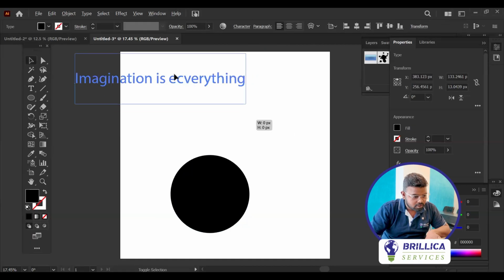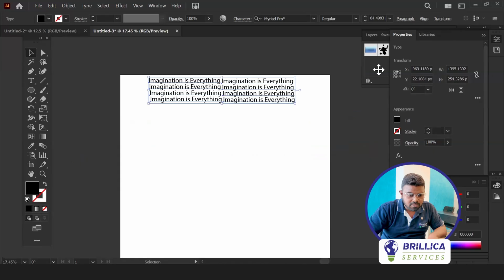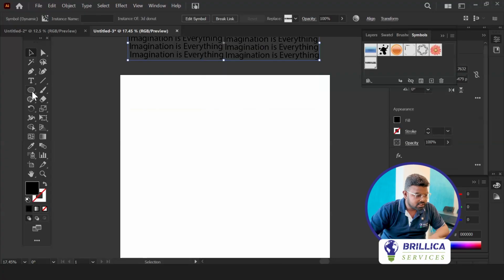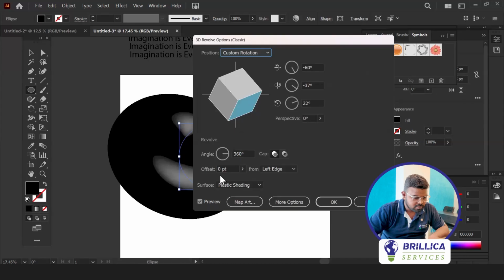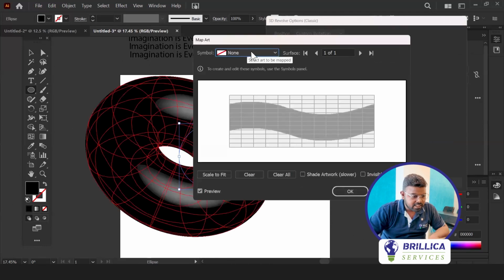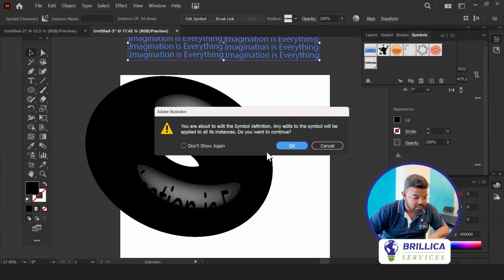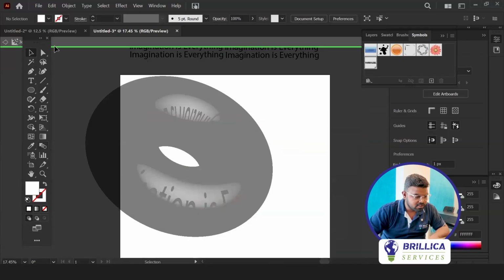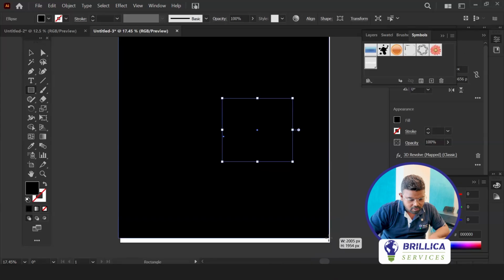How to Make 3D Text Donut in Adobe Illustrator | Step-by-Step Tutorial (Beginner Friendly)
👉Want to create a stunning 3D Text Donut Effect in Adobe Illustrator?

In this tutorial, Ajay Kashyap (Sr. Technical Trainer at Brillica Services) walks you through a complete, easy-to-follow process to design professional-looking 3D text using Illustrator’s latest tools.

Whether you are a beginner, graphic design student, or aspiring designer, this video will help you master a trending design effect used in branding, posters, thumbnails, and more!

🔥 What You Will Learn:

✔ How to design 3D text in Illustrator
✔ How to create a donut-style 3D effect
✔ Best Illustrator tools for text transformation
✔ Tips to make your design more attractive and professional

Ajay Kashyap
Sr. Technical Trainer | Brillica Services
Expert in UI/UX, Graphic Design, Adobe Tools & Creative Projects

💡 Useful For:

Graphic Designers

Students learning Illustrator

UI/UX & Creative Professionals

YouTube Thumbnail Designers

Anyone wanting to improve their Adobe Illustrator skills

🔔 Don’t Forget!

to stay updated with more design tutorials from Brillica Services.

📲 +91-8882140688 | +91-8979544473